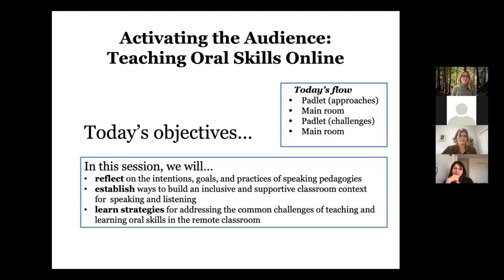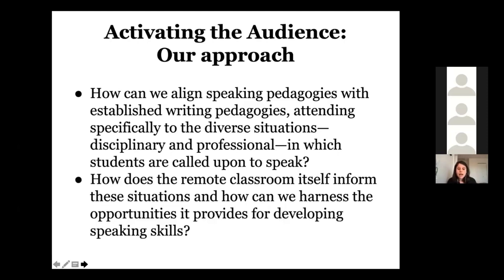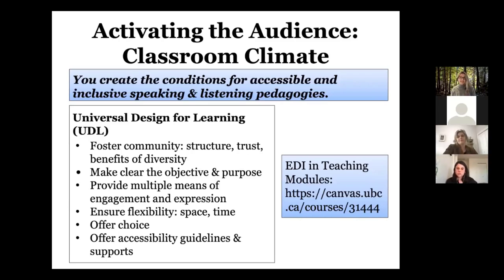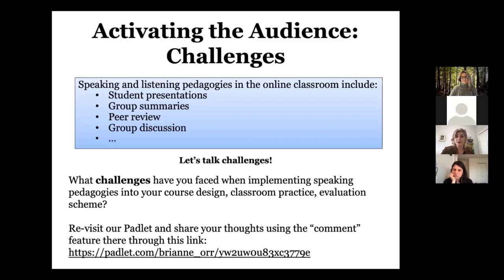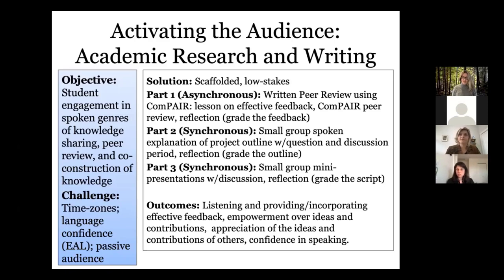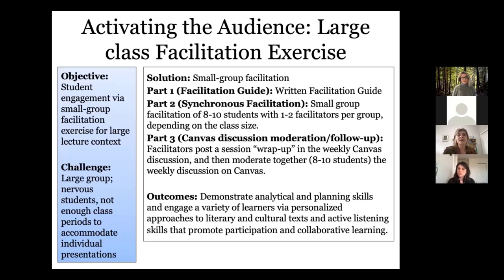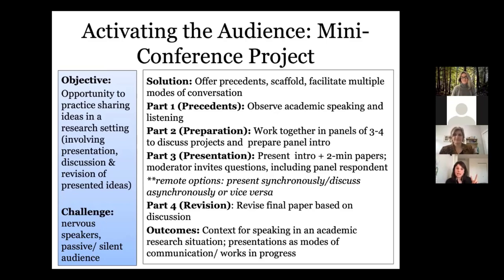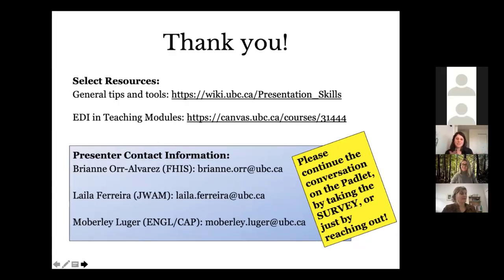Activating the Audience: Teaching Speaking Skills Online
Speaking skills are considered essential in both university and the workplace, yet it is widely known that students are anxious about, and perform poorly in, oral settings. Oral skills tend to receive little classroom attention—often due to logistical challenges (large class sizes) or pedagogical ones (few resources for teaching them). These challenges are amplified in the remote classroom when many of us struggle to facilitate student engagement and interaction. At the same time, the online context provides unique learning opportunities for students to gain skills and confidence in classroom speaking (in both formal or informal contexts).